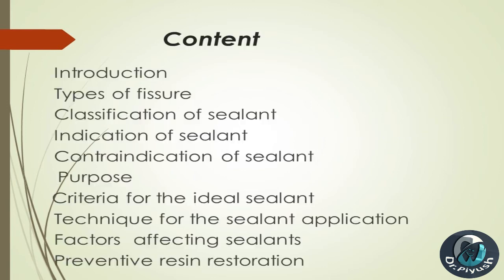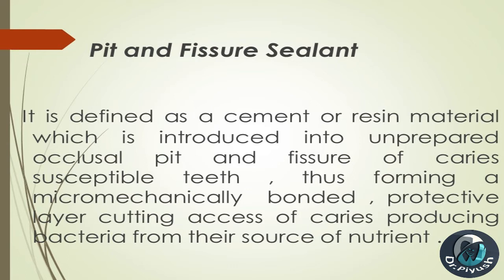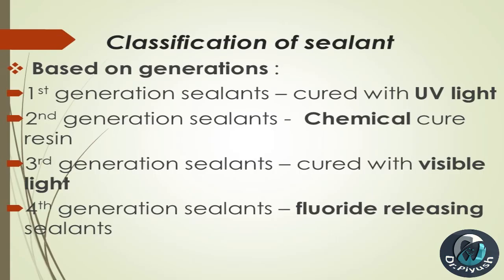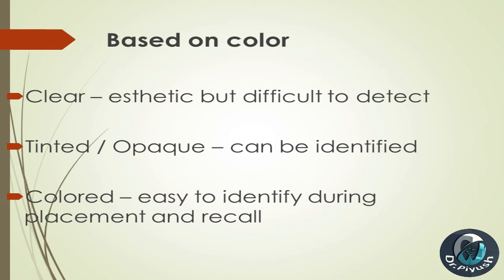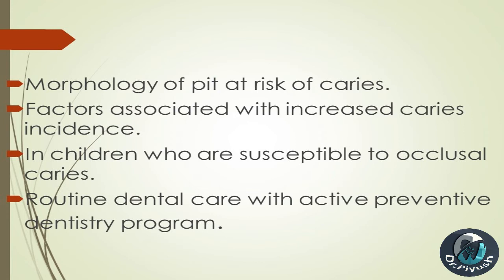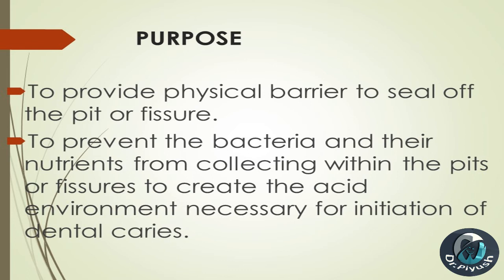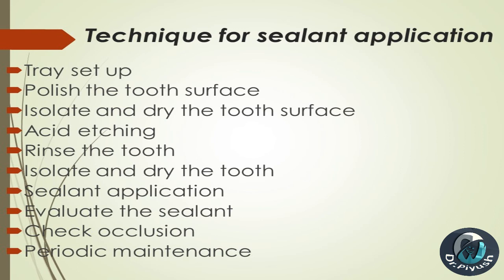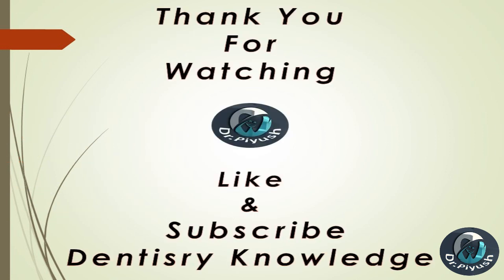PIT AND FISSURE SEALANTS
THIS VIDEO ARE TO PRESENT
INTRODUCTION
TYPES OF FISSURE
CLASSIFICATION OF SEALANT
INDICATION OF SEALANT
CONTRAINDICATION OF SEALANT
TECHNIQUE FOR THE SEALANT APPLICATION
FACTORS  AFFECTING SEALANTS
PREVENTIVE RESIN RESTORATION

ANY QUERIES AND FEEDBACK ARE HIGHLY WELCOMED IN THE COMMENT SECTION.